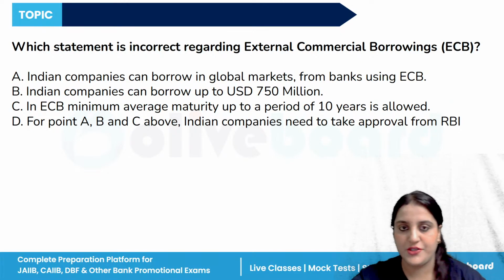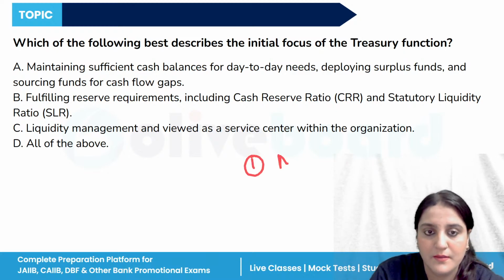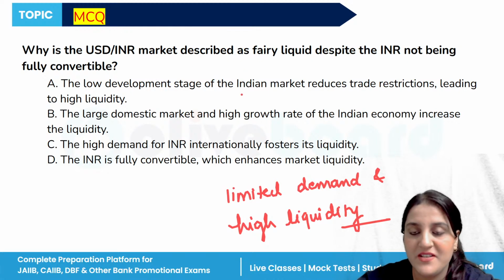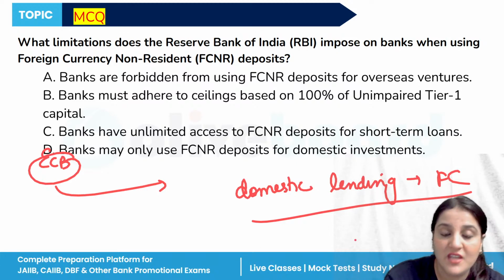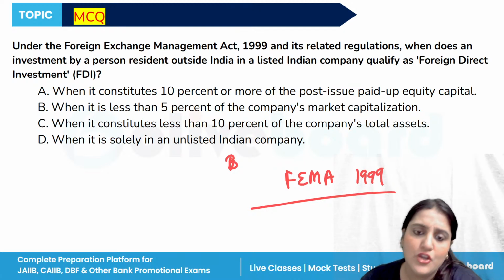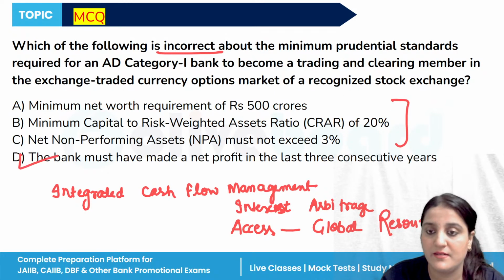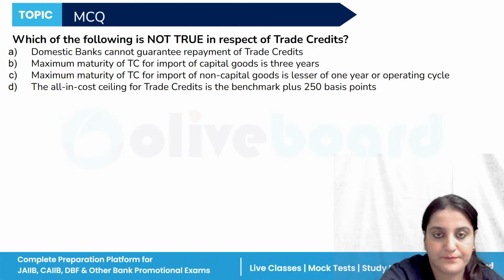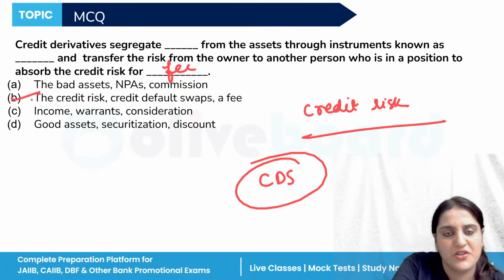CAIIB BFM Marathon Module C | CAIIB Nov Dec 2024 | CAIIB ABFM English Medium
CAIIB BFM Marathon Module C | CAIIB Nov Dec 2024 | CAIIB BFM Module C Marathon | Bank Financial Management | CAIIB BFM Marathon Session | CAIIB BFM Marathon English | Must Watch Before Exam | CAIIB BFM English Medium | BFM By Aishwarya Ma'am